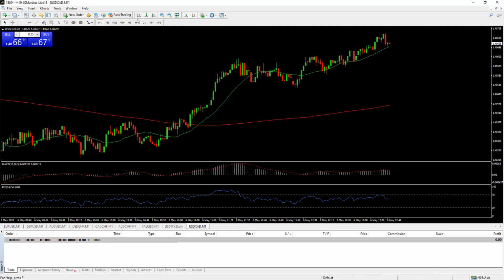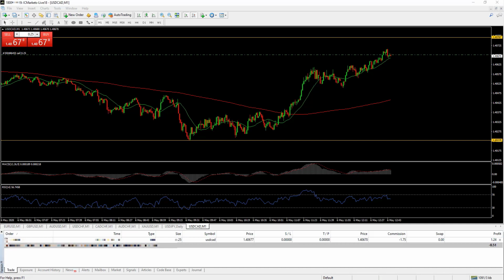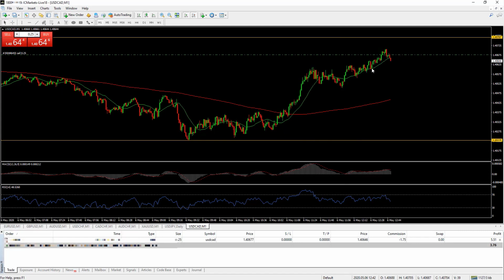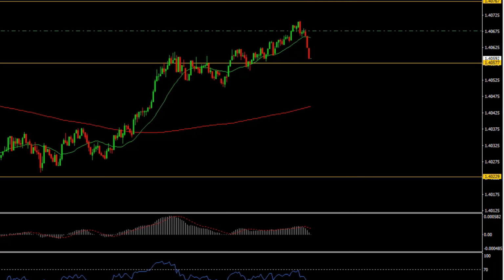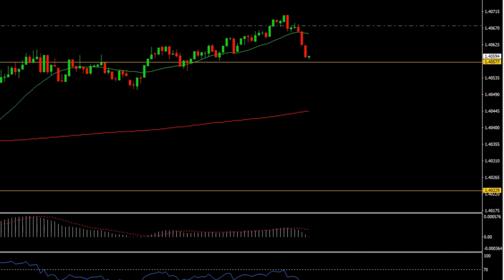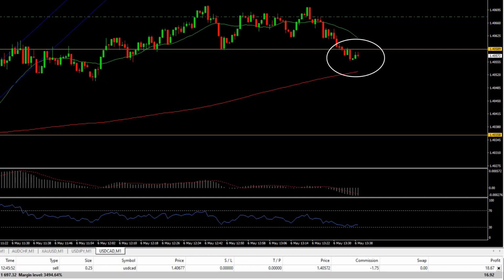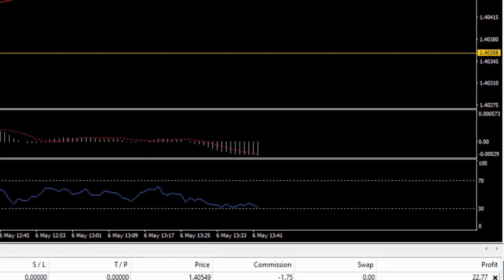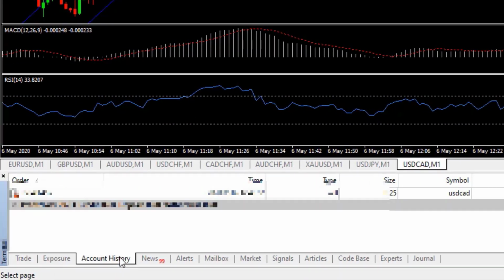SCALPING METHOD USING SUPPORT AND RESISTANCE - ACTUAL TRADING TUTORIAL (ENGLISH) | SPOT TRADER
In video shows how to trade using support and resistance, one of the oldest school of thoughts, when it comes to trading it is the basic strategy and yet the most strongest form of trading strategy.

no trader will become an expert trader if he doesn't know the know-how the properly/correctly identifying the real support and resistance, and explain the difference of the two.

this strategy and knowledge can be applied in any kind of trading like forex, cryptocurrency and stocks and other trading platform that uses trading charts.

ICMarkets Signup Page
Forex Broker with smallest spread. No Withdrawal/Deposit Fee.
With no Dealing Desk and Not a Market Maker

Facebook Page (If you want to run how to profit in forex with less stress)